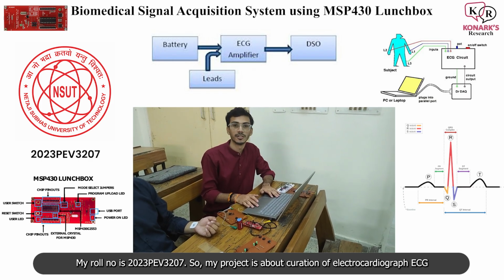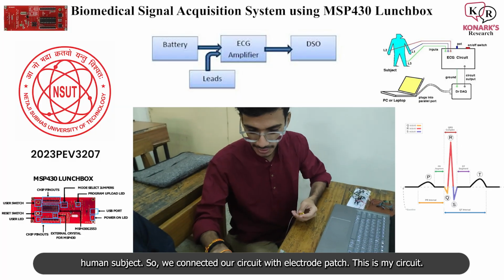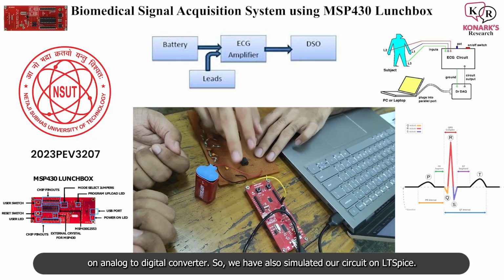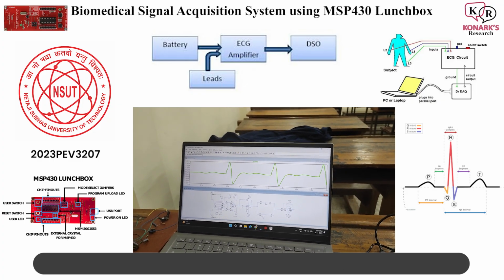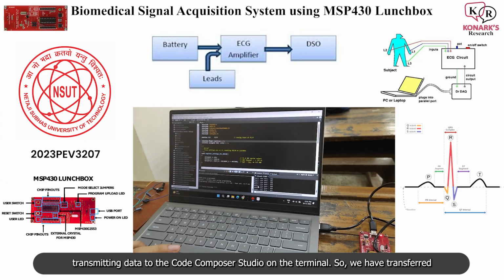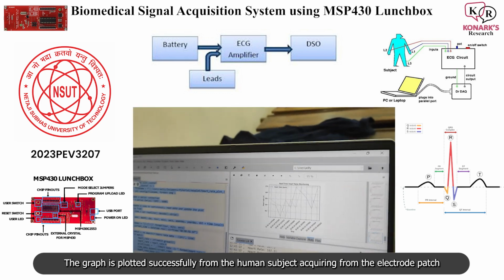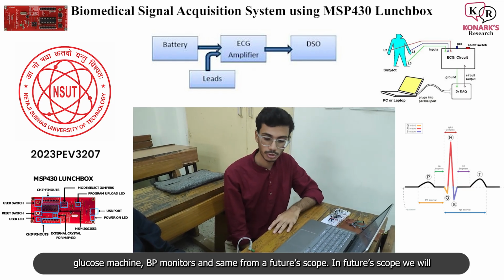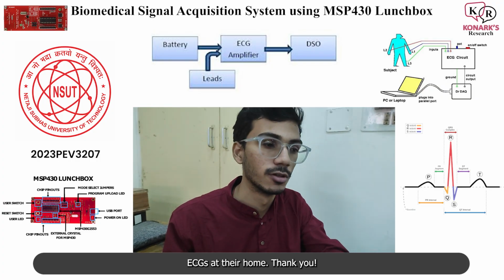Biomedical Signal Acquisition System using MSP430 LunchBox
Hi Everyone, My Name is Dr. Konark Sharma. In this lecture we will learn about the basic overview of Biomedical Signal Acquisition System using MSP430 LunchBox. Upon completion of this lecture, learners will be able to understand about the basic overview of Biomedical Signal Acquisition System using MSP430 LunchBox. So let’s get it started !